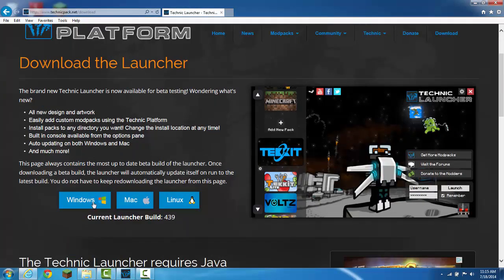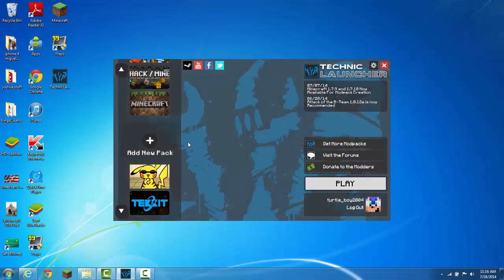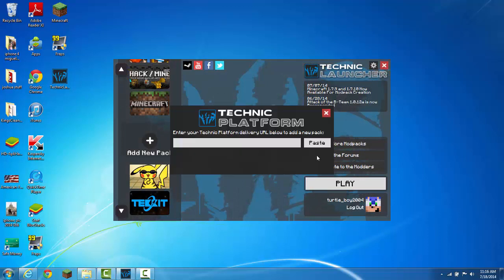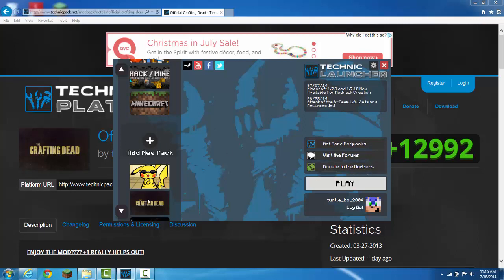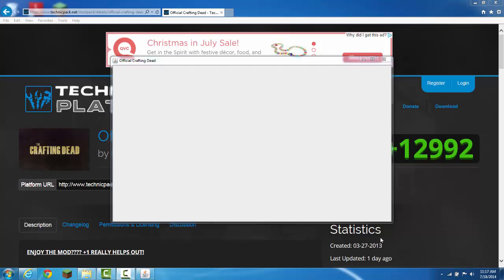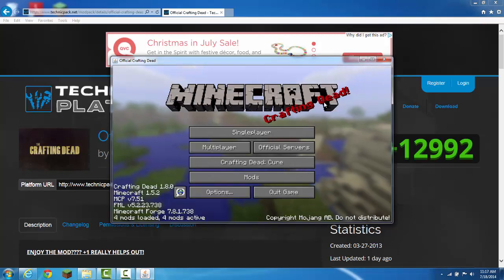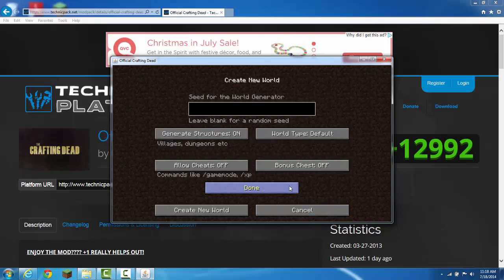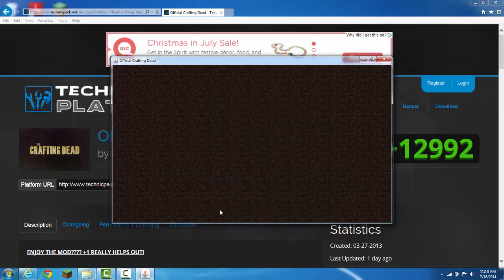how to install crafting dead with technic launcher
Hey guys In this video I will be showing you how to get technic launcher

For any iOS videos , Themes, Tweaks and Mods